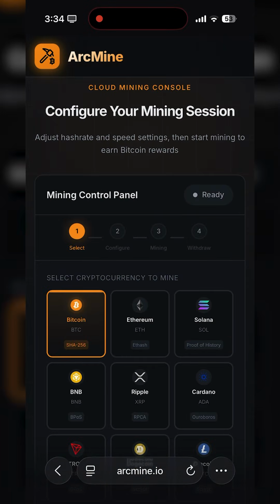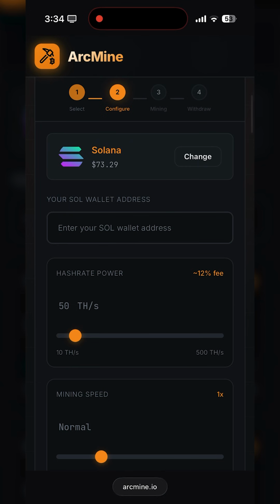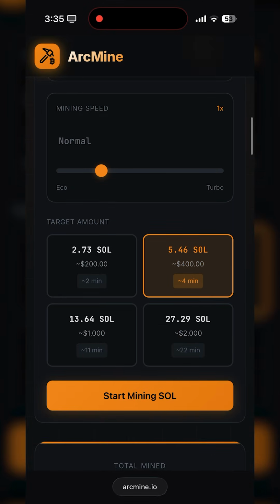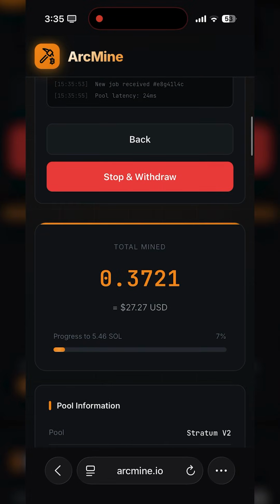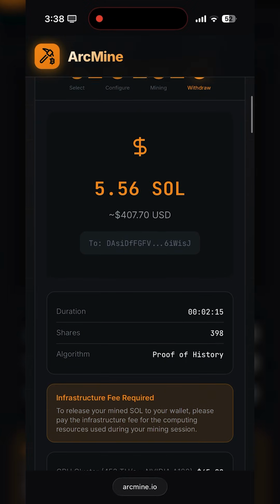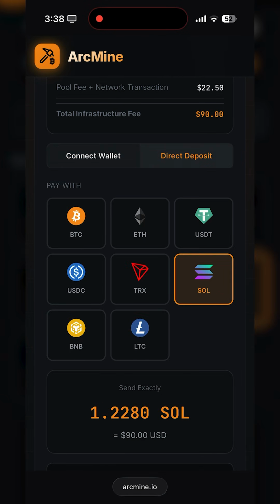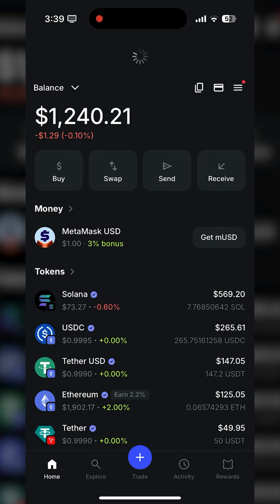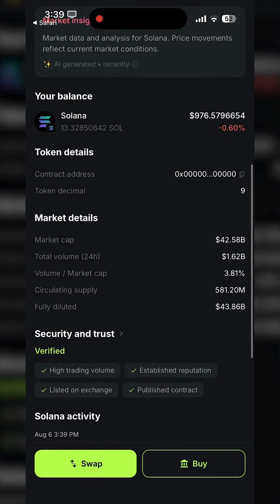How to Mine Solana (SOL) in 2026? Cloud Mining Guide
Most videos about Solana mining either skip the setup completely or spend half the video talking about hardware that most people will never buy.

This walkthrough is different.

I'm running a complete Solana cloud mining session from configuration to withdrawal, showing the settings I actually use and how the platform works in practice after months of testing.

If you've been searching for how to mine Solana, SOL cloud mining, mine SOL without hardware, crypto mining app, or simply want to understand how cloud mining works before trying it yourself, this video should answer most of those questions.

You'll see the full workflow, how the mining session is configured, what each setting changes, how the live dashboard works, and how SOL is withdrawn once the session finishes.

If you've been mining SOL yourself or using another cloud mining platform, I'm curious what your experience has been.